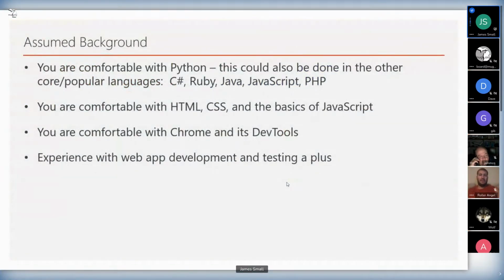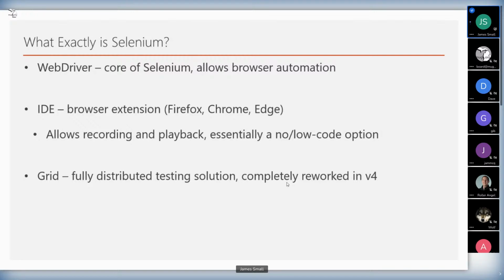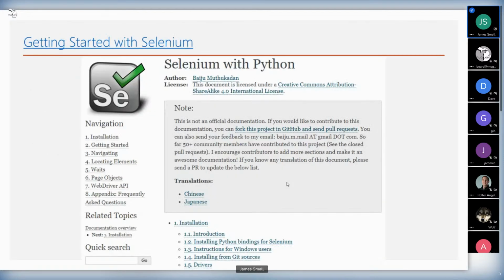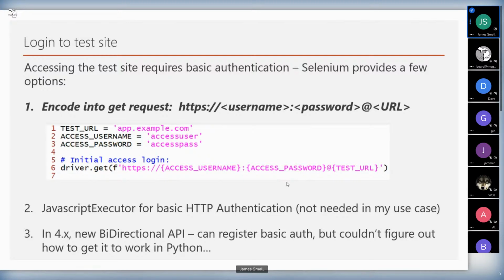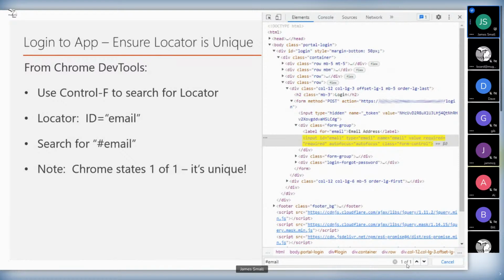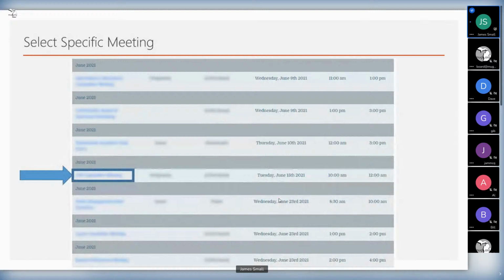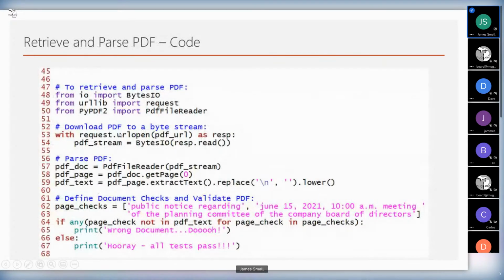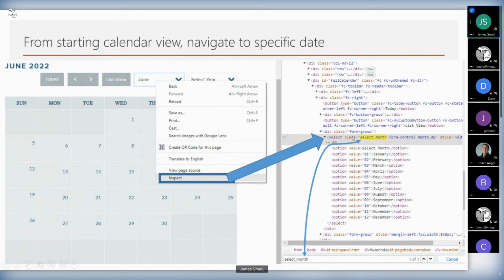Selenium: January 11th 2022 - MUG Meeting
Topics Include:

Selenium

You've just finished a change to a web application. Great! But how do you test to ensure the change didn't affect something else on the web page? What if you have multiple layers of JavaScript that also need to work in concert, but you're not sure if they still work properly. And what about testing between different browsers? Rather than maintaining a checklist you can use Selenium to help automate your web testing. Selenium is an automated web application testing solution.  It allows complete control over most browsers allowing repeatable, end-to-end web application testing without requiring manual intervention.  In this talk we'll walk through the basics of setting up a Selenium WebDriver using Python. We'll then show how it can be used to test a web application by exploring various test cases.  You won't want to miss this talk!

James Small is a Principal Architect consulting for large public, private, and government organizations.  He helps clients develop and implement technology strategy and roadmaps.  With over 25 years in the industry his experience also includes teaching networking and security at Macomb Community College as well as presenting at a variety of conferences and user groups.  When he's not focused on fusing infrastructure and development he enjoys running and spending time with his wife and two boys.